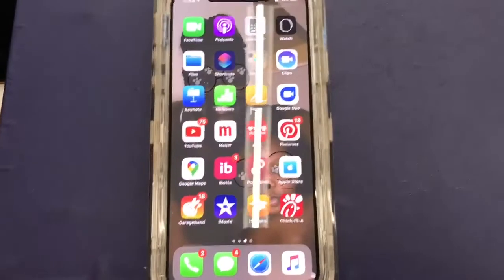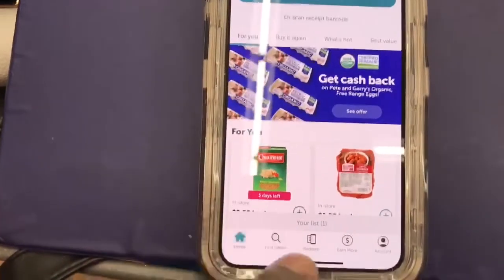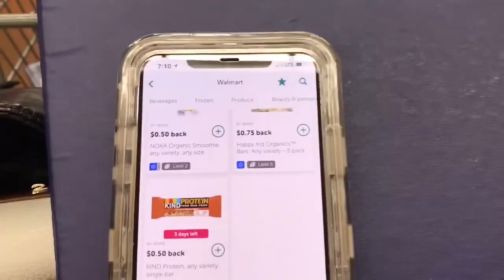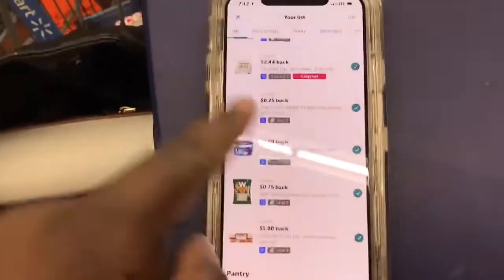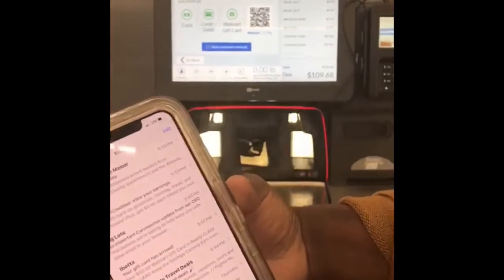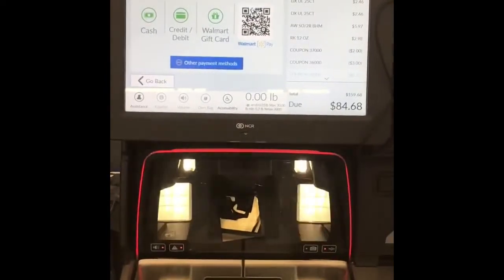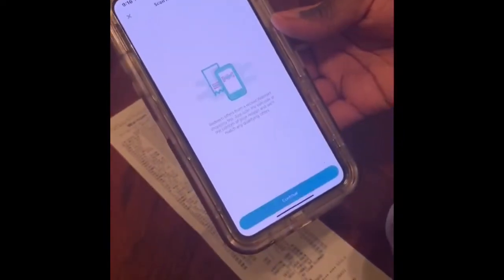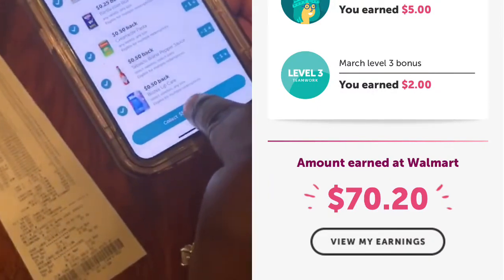How To Use Ibotta/2020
This is a video tutorial SHOWING how to use Ibotta!
I truly hope someone is helped from this video. So you can start saving. Please join me, you are Welcomed!😀

To Receive $10 when you redeem your first rebate!

Not Yet A Poshmark Member? Get a $10 Credit when you join with my code: YOLANDAKING

My Mercari Store: carlonda12
Love Y’all!